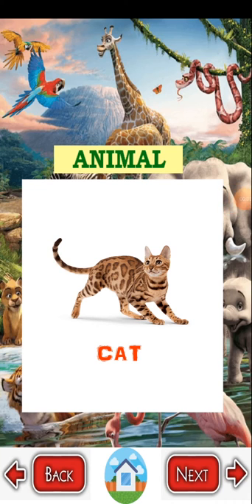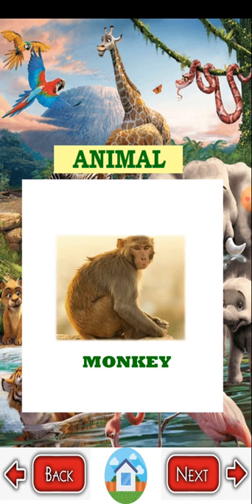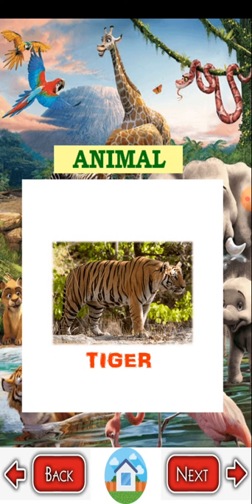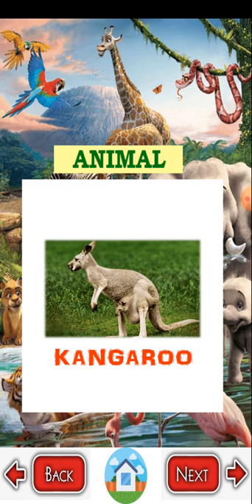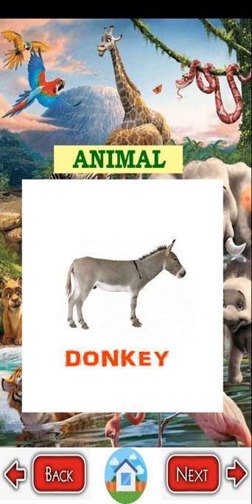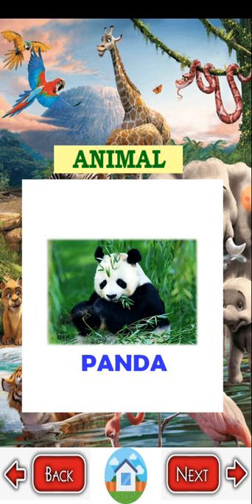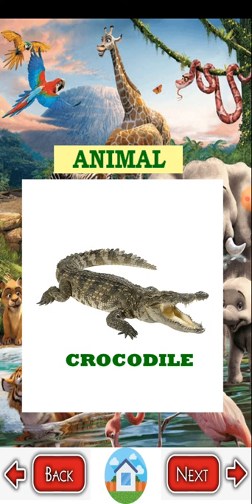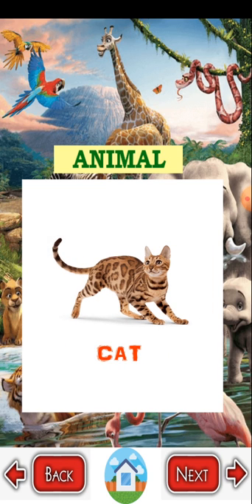Animals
Animal names by p Syam kumar